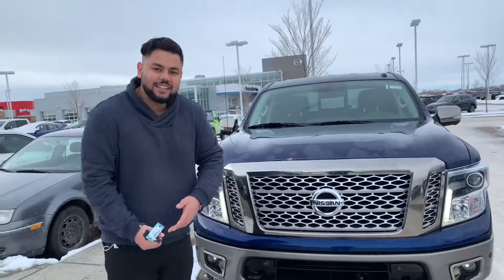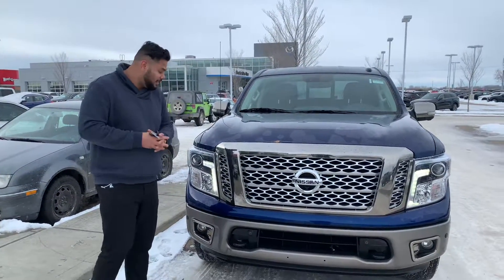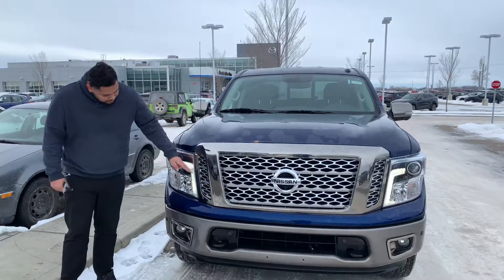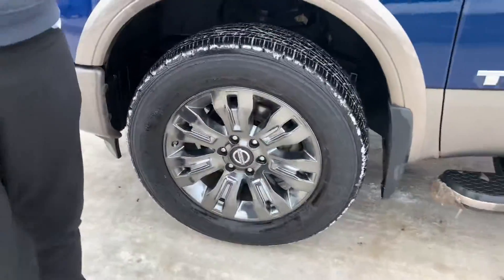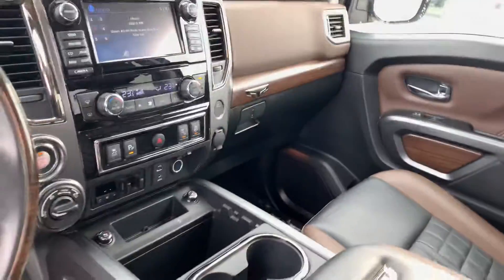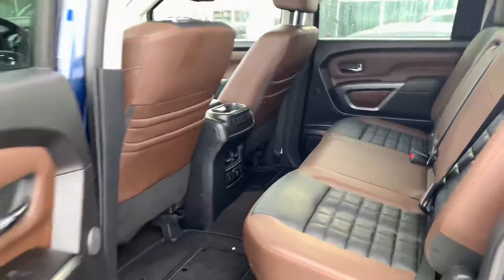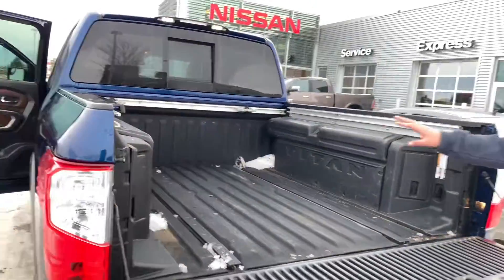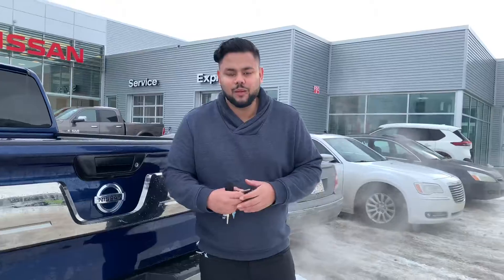A Rare 18 Platuim Reserve